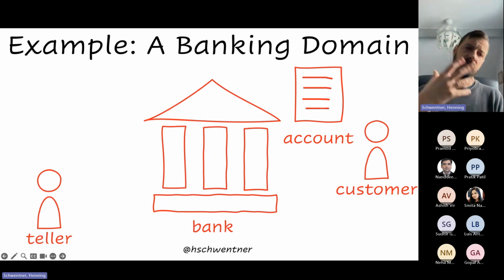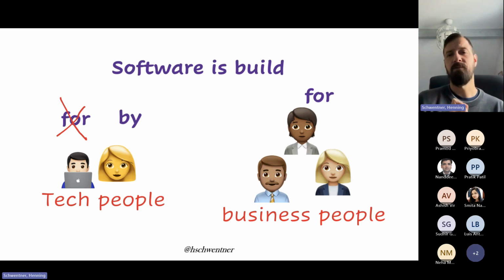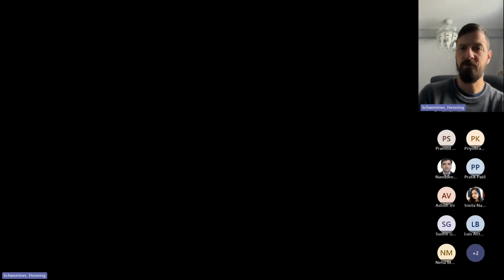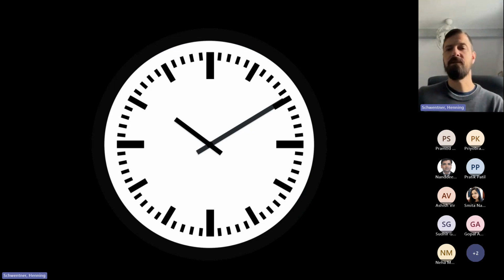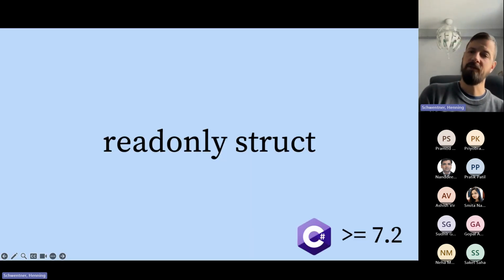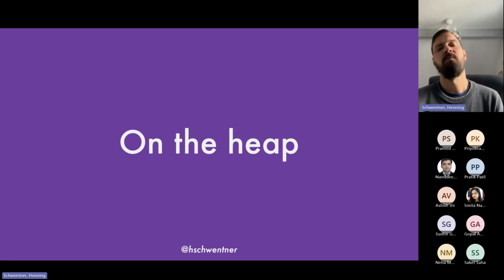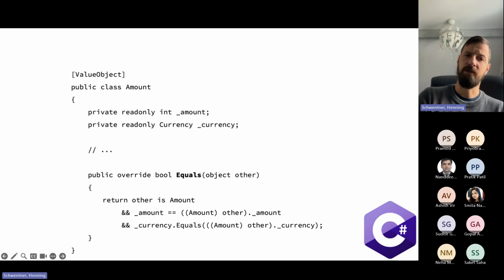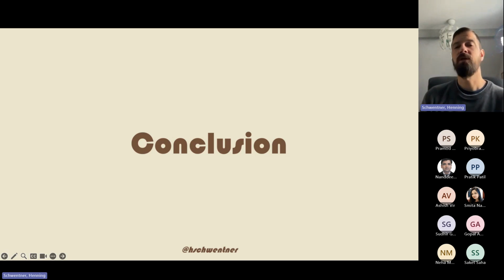Using Record Types to Build Better Domain Models by Henning Schwentner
Not everything in the world is an object. That’s why DDD defines different design patterns, like Entity, Value Object, Repository, etc. Lately, Oracle and Microsoft have equipped their languages with Record Types (Java 14, C# 9) and Record Structs (C# 10). They help in many cases to implement DDD’s Value Objects. That way we can express our domain in a natural way and reduce boilerplate code.

In this talk we will look at:

* What’s behind the motto “Codes Like a Class—Works Like an Int.”
* Why immutabilty leads to less failures.
* The new syntax to support record types.
* How value types are implemented in other languages.
* And most important: how record types can help us to provide a better domain model.